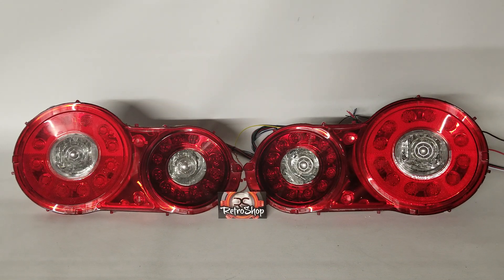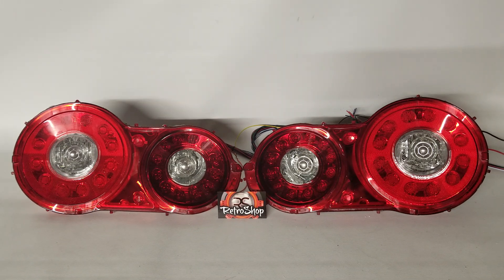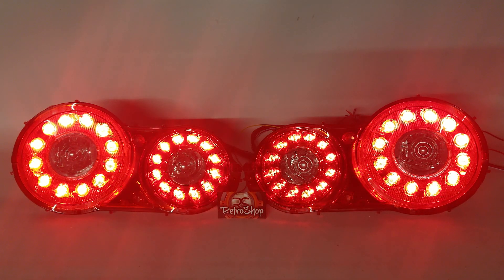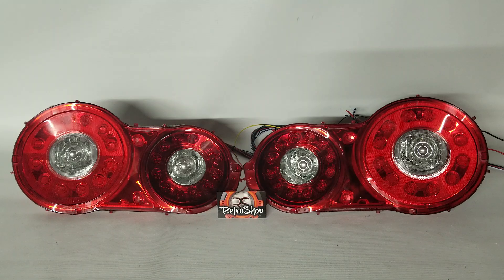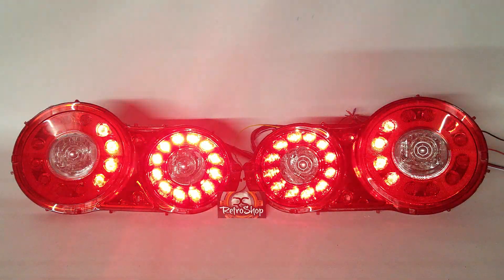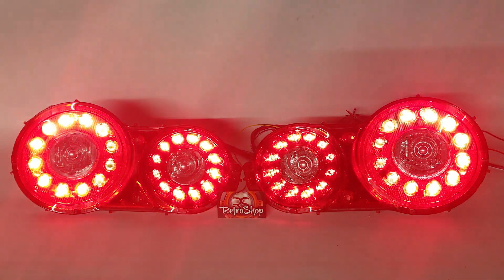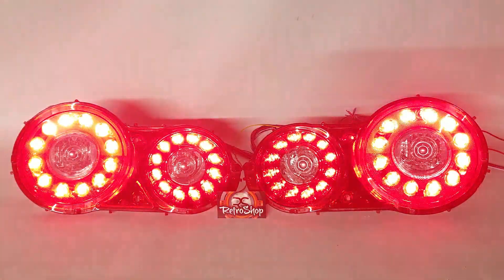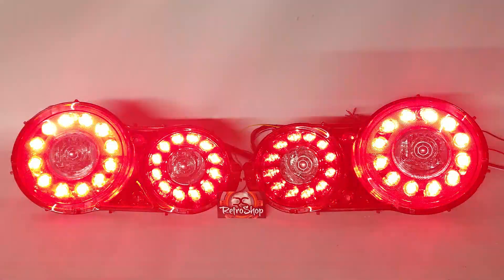Nissan GTR Animated Tail Lights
Nissan GTR lights on the bench for animation!

This service customizes your GTR tails to give you the following upgrades:
- Full Show Mode (Animated)
- F1 Style Brakes
- Sequential Turn Signals
- Animated Parking light turn on / turn off
- Animated vehichle turn on / off

Phone / Text - 📱(314) 669-HIDS (4437)